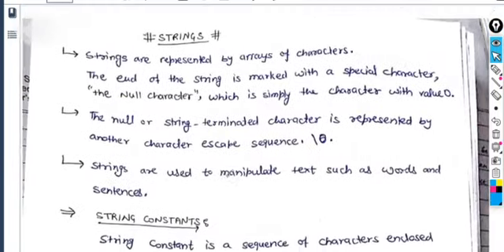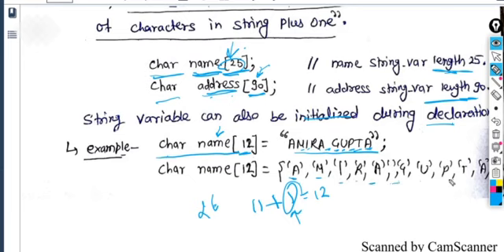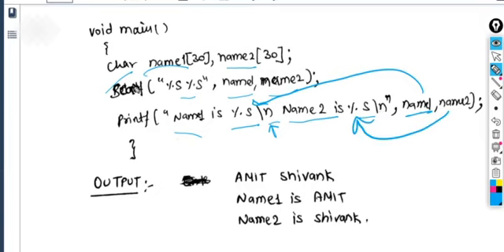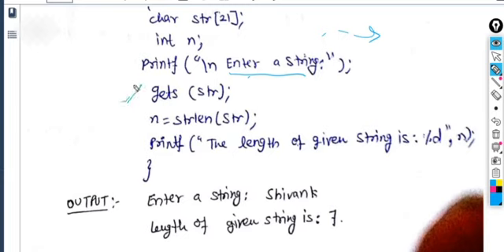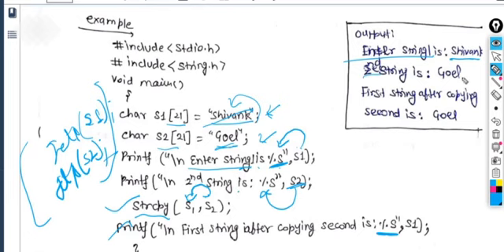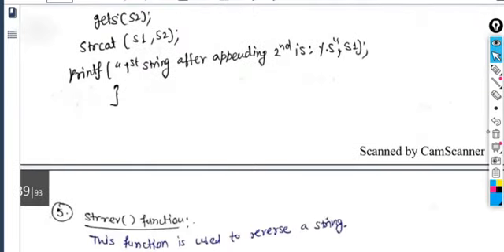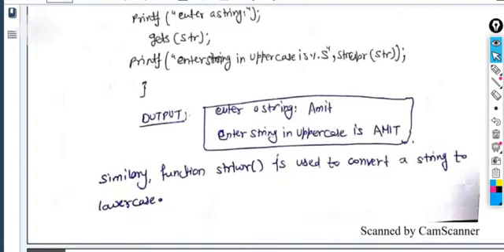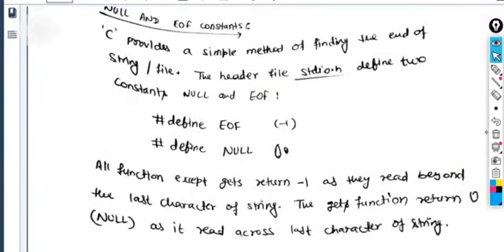SAITM BCA 2ND Sem C Programming UNIT 4 Lecture No 18